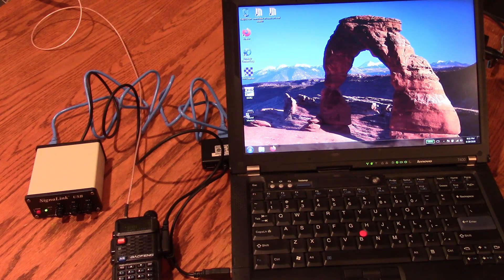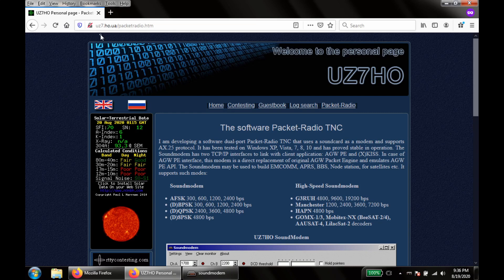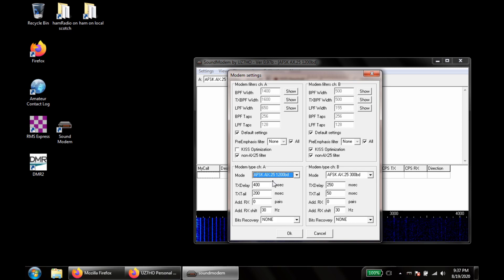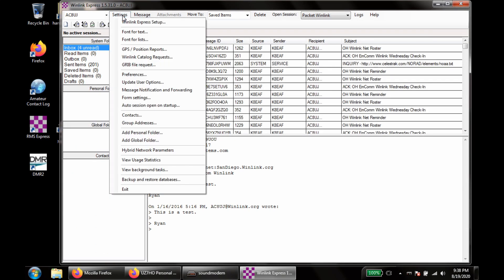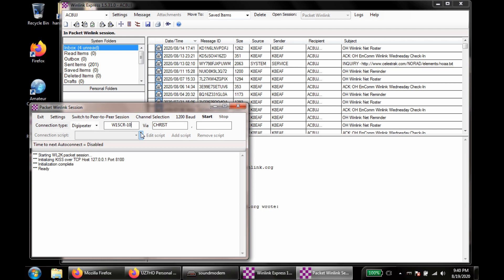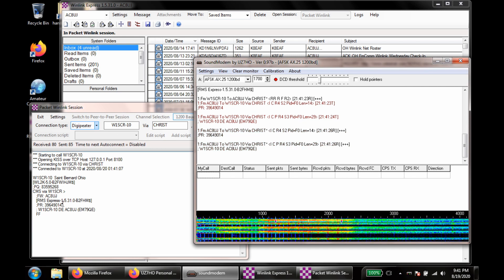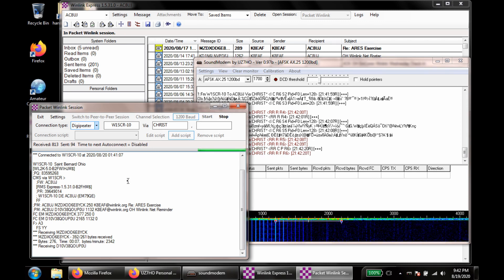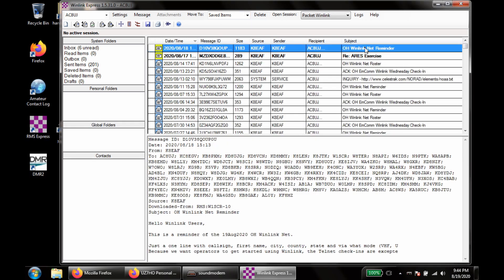Winlink Packet RF Demo with a Baofeng and Signalink USB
A demonstration of how to connect a Baofeng handheld radio via a Signalink USB sound card interface for use with Winlink RMS Express for packet communication.